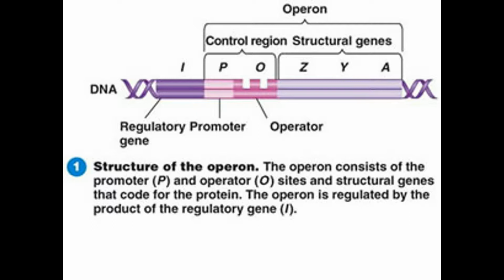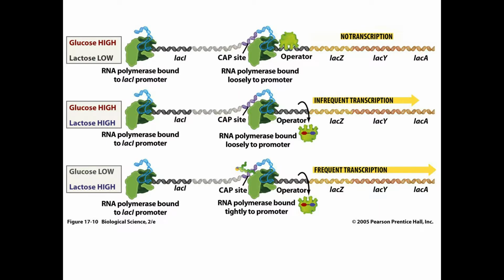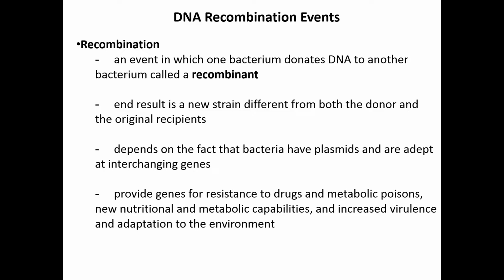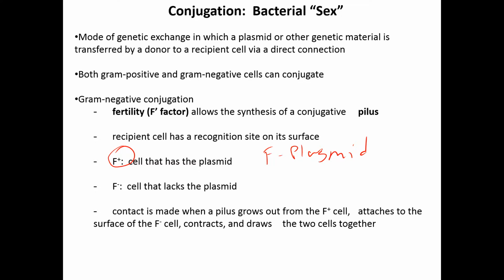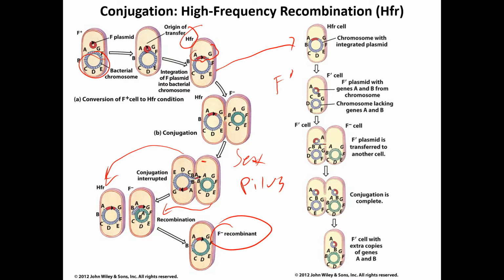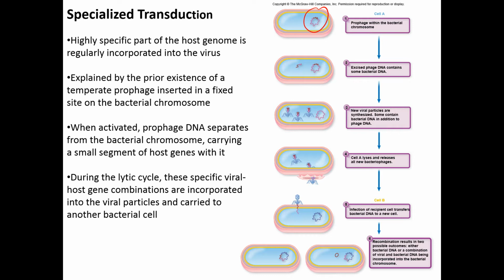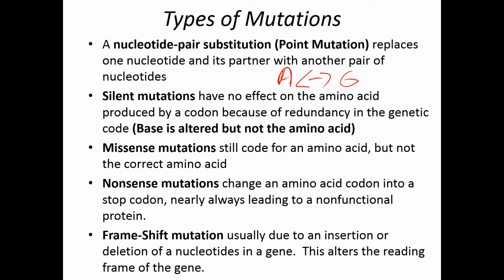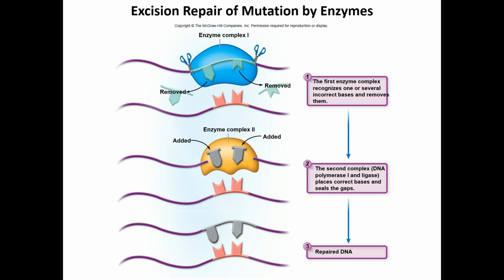Ch 8 Gene Regulation Horizontal Gene Transfer Mutations